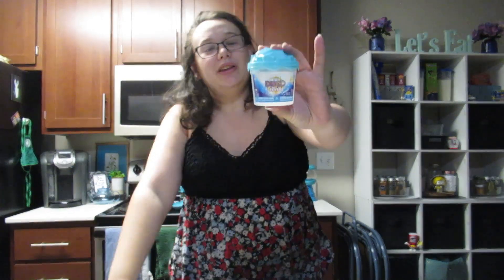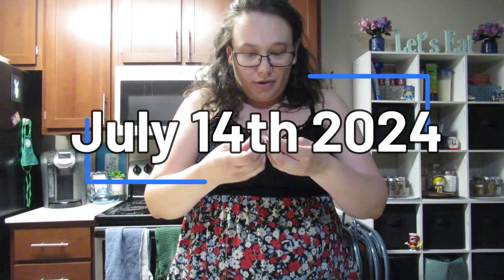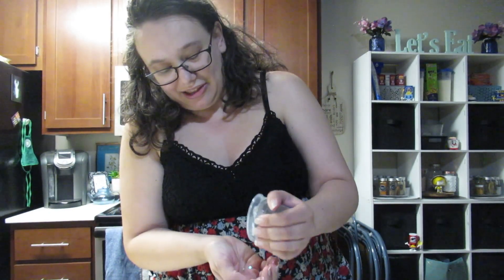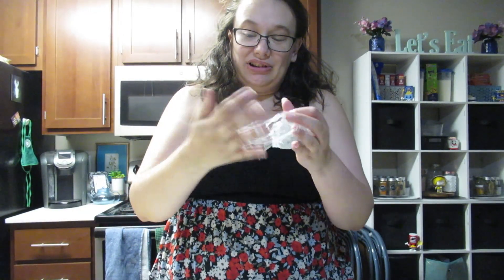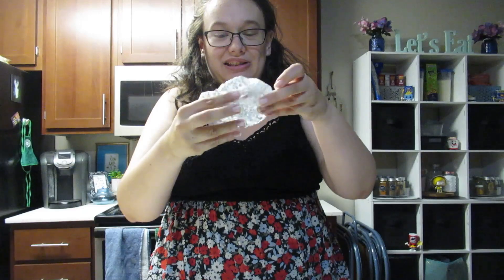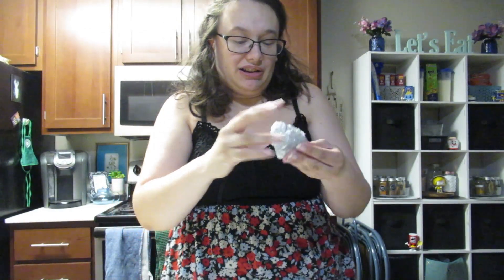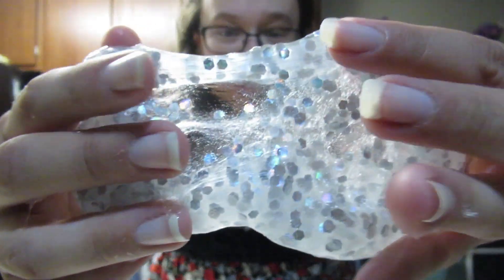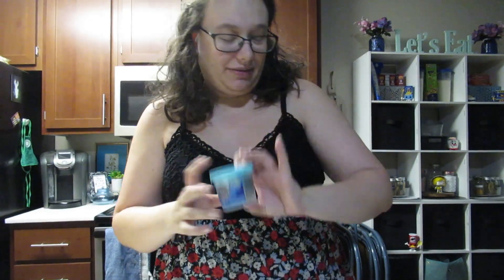Play with Slime with Me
𝐈𝐧 𝐭𝐡𝐢𝐬 𝐯𝐢𝐝𝐞𝐨 todays video we are jumping on the band wagon late and playing with slime for todays video sort of a asmr video and fun lol enjoy

Camera: CanonSX620HS
Phone: Google Pixal
Editor: Filmora 11